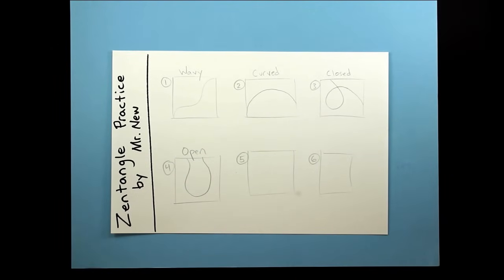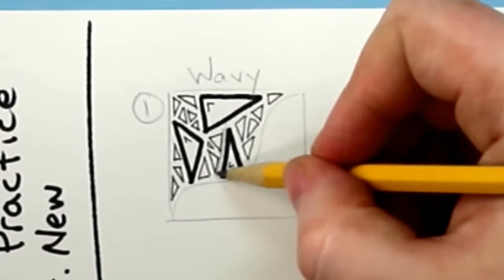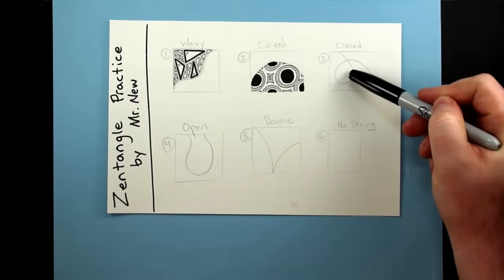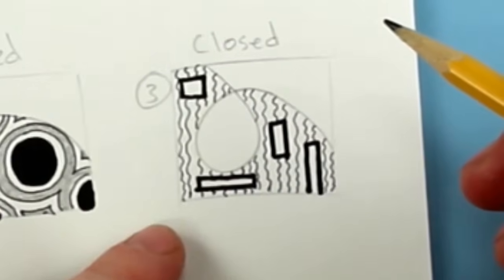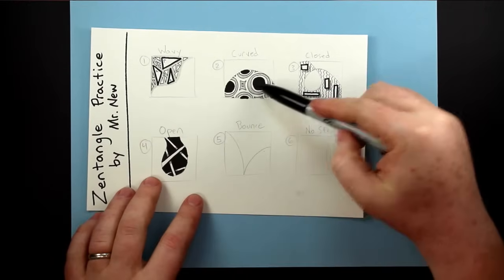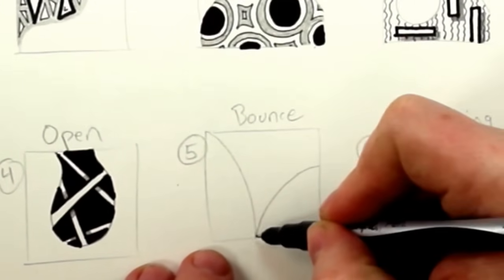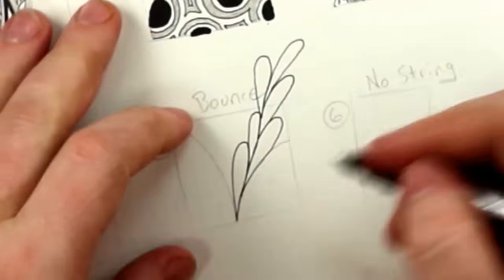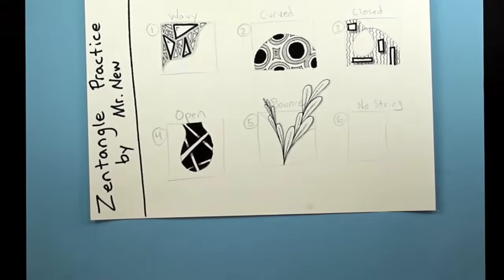Zentangle for Beginners - Step by Step Tutorial for How to Draw a Zentangle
Step by step instructions for how to get started with Zentangles.

Learn something new, with Mr. New! This video explains the steps for creating a Zentangle. Starts with a discussion of "strings," and then explains some of the methods of creating different types of patterns.

This is how I begin teaching Zentangles to my fifth grade students. I have also taught the same ideas at a slower pace to students as young as Kindergarten. If you use this video in your classroom, let me know how it works for you!

You're never too young (or old) to learn how to draw!

The materials used are:

6x9 inch drawing paper (half of a 9x12 sheet)
Sharpie marker
Ultra fine point Sharpie pen
Or get the Twin-Tip Sharpie
Dixon Ticonderoga #2 Pencil